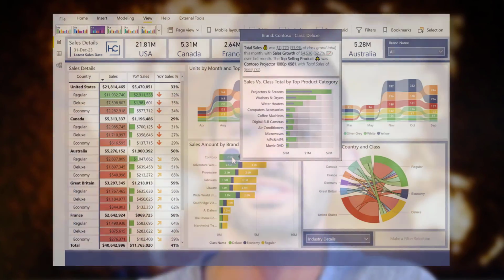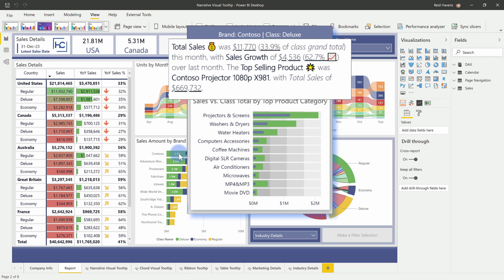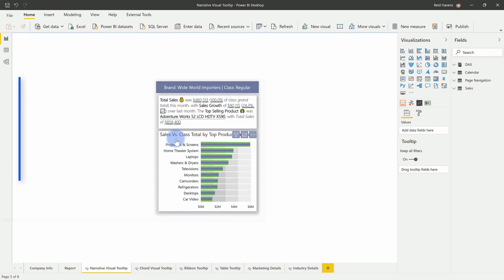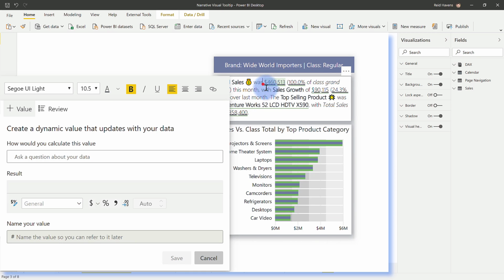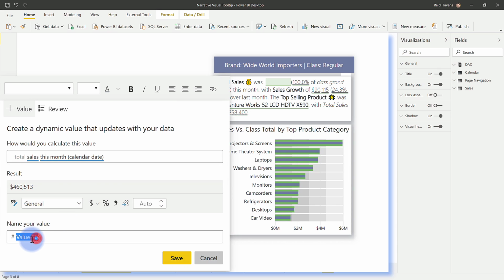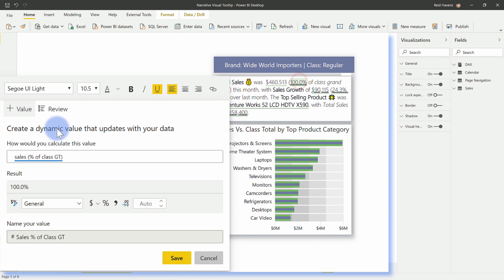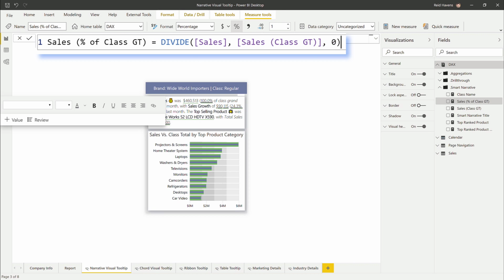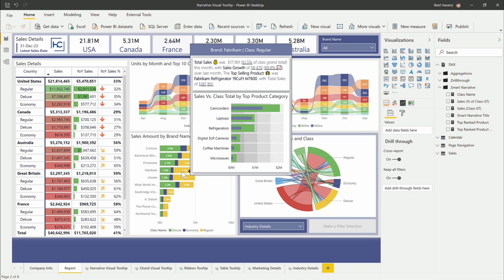Using the Smart Narrative Visual in Report Tooltips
Learn how to implement smart narrative text into report tooltips. Providing natural language insights to the report.

VIDEO CHAPTERS 🎥
0:00 - Start of Video
0:48 - Content Intro
2:00 - Adding Values to Smart Narrative Text
4:41 - Discussing DAX Measures